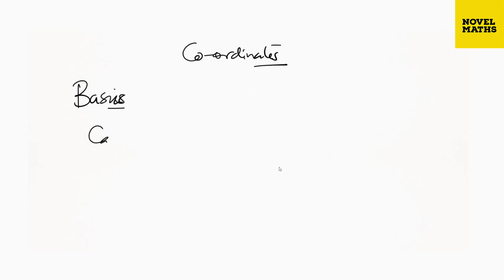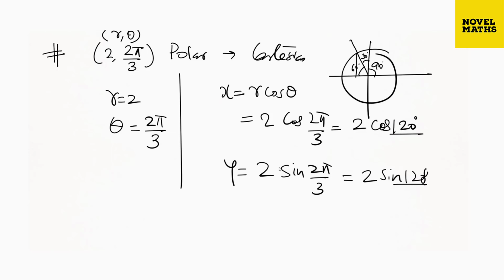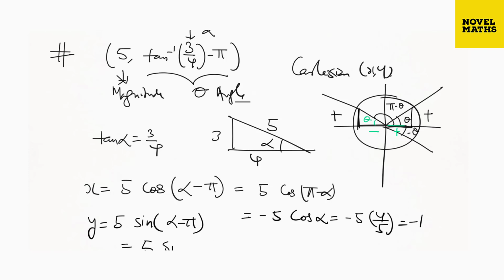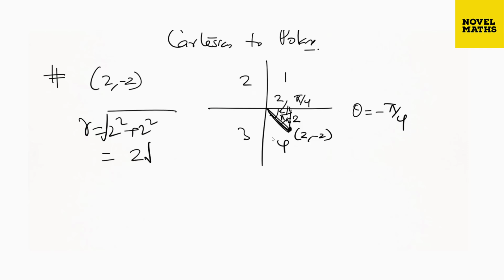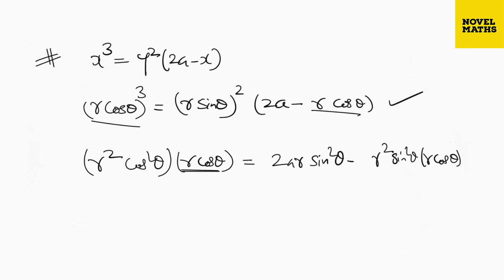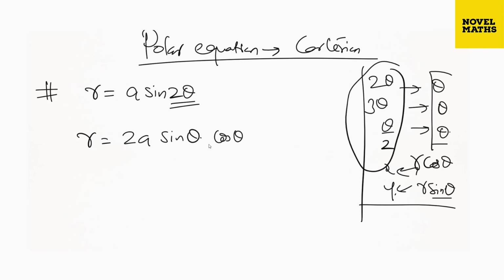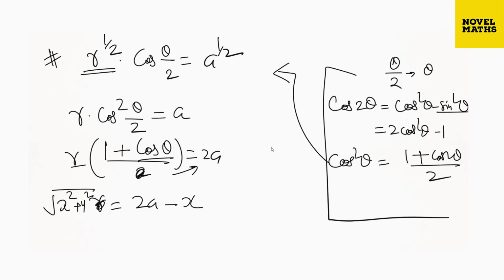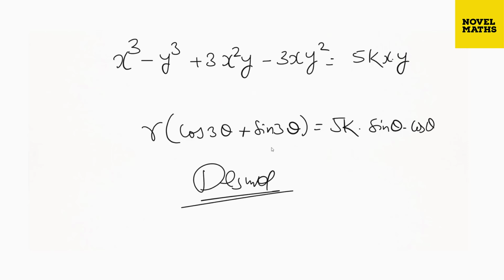IIT JEE Math - Coordinate Geometry - Polar and Cartesian coordinates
This video explains the concept of polar and cartesian coordinates, conversion between polar and cartesian coordinates.

Made for IIT JEE mains and advanced mainly. Students studying for CBSE/NCERT can also use this material.

Relation between polar and cartesian coordinates
1. Convert (2, 2π/3 ) to cartesian coordinates
2. Convert (5, tan−1( 3/4 ) − π) to cartesian coordinates
3. Convert (13, π − tan−1( 5/12 )) to cartesian coordinates
4. Convert (2,−2) to polar coordinates
5. Convert (−3, 4) to polar coordinates

Conversion between polar and cartesian equations
1. Transform x^3 = y^2(2a − x) to polar form
2. Transform (x^2 + y^2)^2 = a^2(x^2 − y^2) to polar form
3. Transform r = asin2θ to cartesian form
4. Transform r^(1/2)cos (θ/2) = a^(1/2) to cartesian form
5. transform r(cos3θ + sin3θ) = 5ksinθcosθ to cartesian form